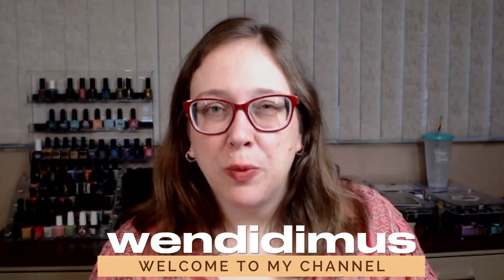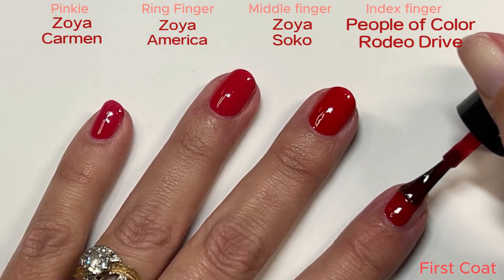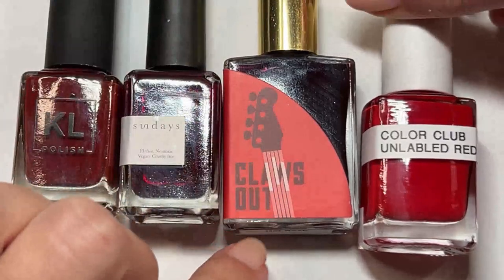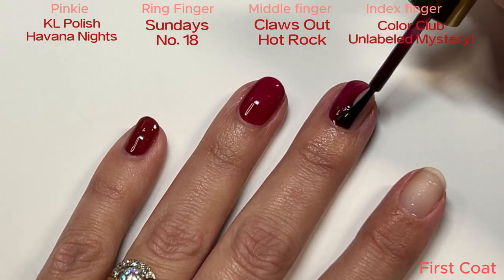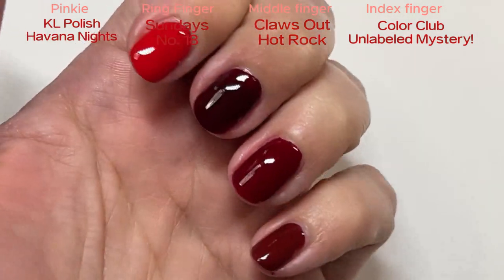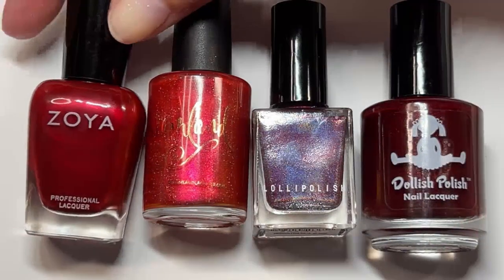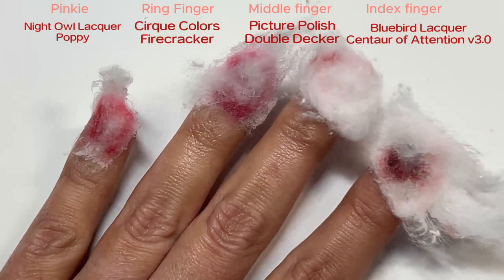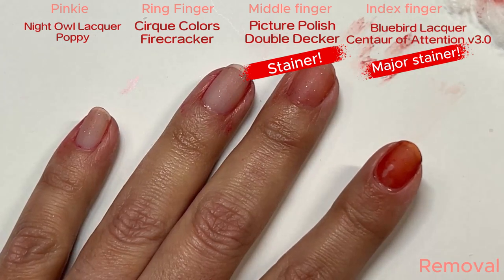Favorite Red Nail Polishes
I've been busy streaming on Twitch and realized I should make some content for my poor, neglected YouTube channel! Everyone always loves when nail polish collectors share their color favorites, so here I am with my favorite reds.

Polishes shown:
01:16 Zoya - Carmen
01:39 Zoya - America
01:56 Zoya - Soko (not showing on Zoya's website right now)
02:11 People of Color - Rodeo Drive (also not showing at but is in stock at
04:45 KL Polish - Havana Nights (out of business)
05:16 Sundays - No. 18
05:33 Claws Out - Hot Rock (out of business)
06:04 Color Club - Unlabeled Mystery! (Keep watch for more $1 mystery sales from Color Club - it was such a good deal!
08:22 Zoya - Elisa
08:39 Dreamland Lacquer - Oh, Francesca (this was a limited edition from Polish Pickup, but please check out
09:00 Lollipolish - Aries (out of business)
09:33 Dollish Polish - I'm Kind of a Big Deal (this color is discontinued from but in case you didn't know, they sell their clearance polishes on Etsy at
12:23 Night Owl Lacquer - Poppy
12:36 Cirque Colors - Firecracker (this was a Limited Edition "do-good" polish that donated a percentage to charity. Please visit Cirque at to see what they have available)
13:38 Picture Polish - Double Decker (Discontinued from but still available at some stockists like
13:51 Bluebird Lacquer - Centaur of Attention 3.0 (limited edition from Polish Pickup but you can visit the brand at
17:00 Phoenix Polish - Mistress of Evil (LE from Little Box of Horrors in 03/22